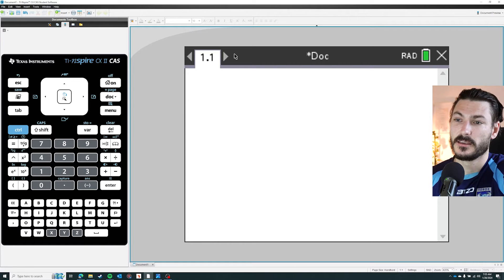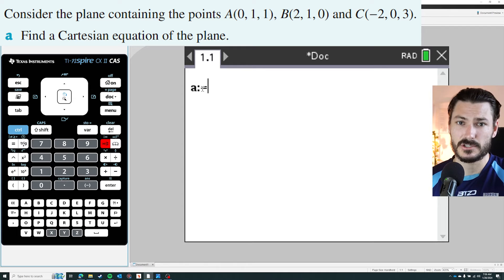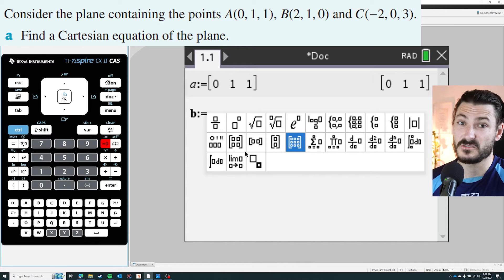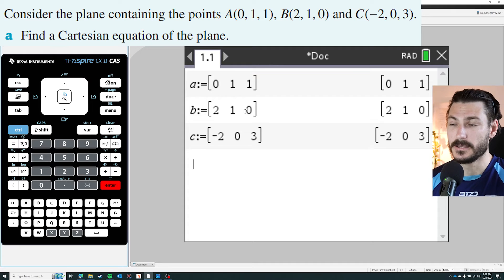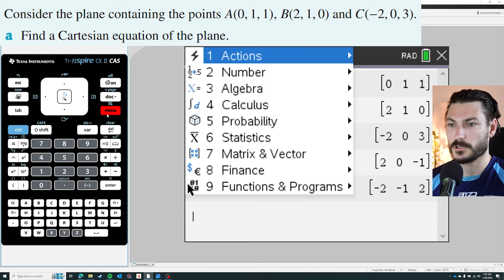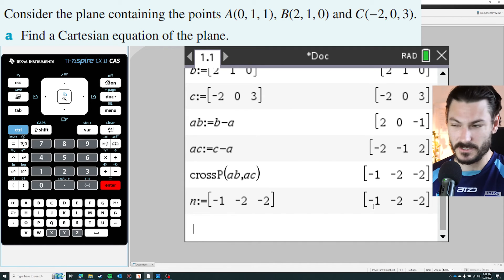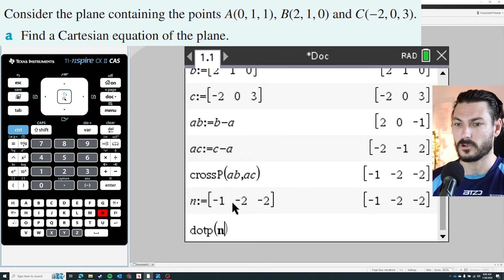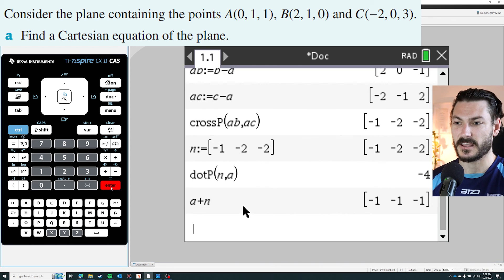Vectors on the TI-Nspire CX II CAS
In this video I cover how to use the Tl-Nspire CX 2 CAS Graphics calculator to define a vector, perform vector arithmetic, determine the scalar (dot) product, and determine the vector (cross) product.

I use the example of determining the equation of a plane to facilitate these operations.